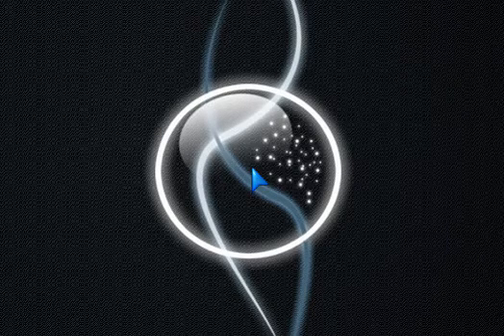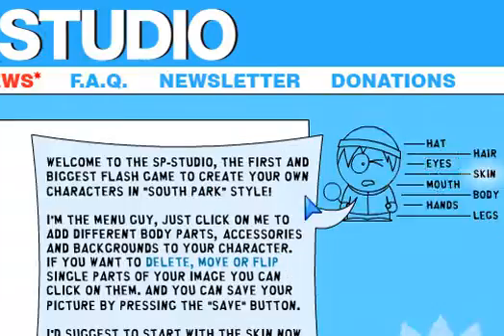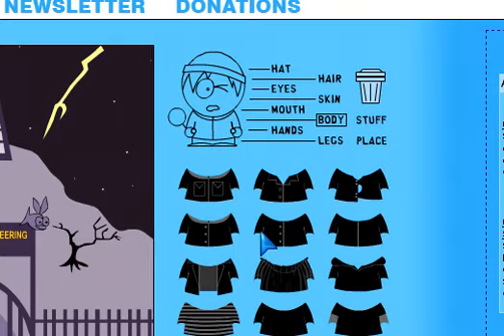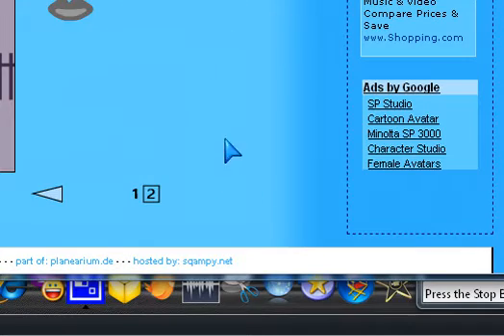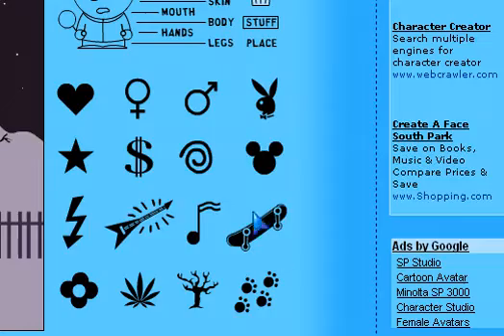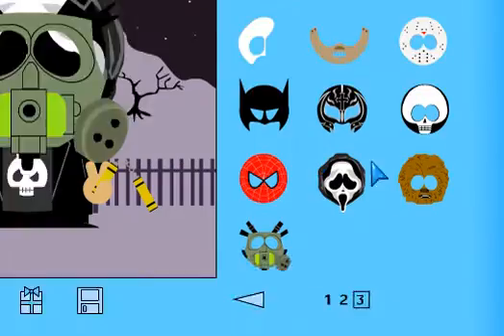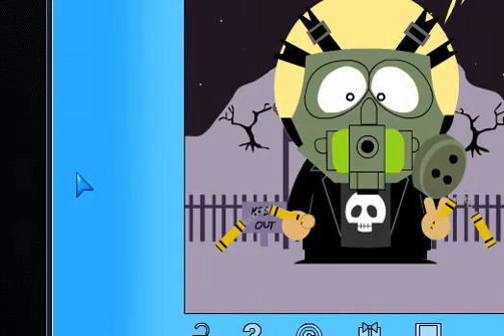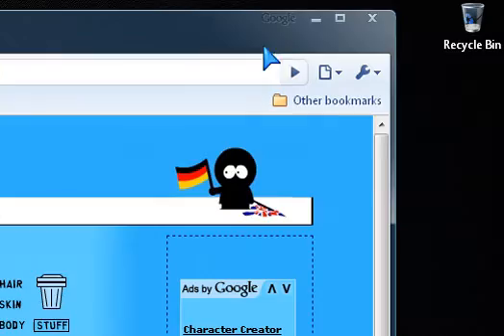How to make a southpark style logo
i was really bored so i made this video so thats how to make your own southpark logo